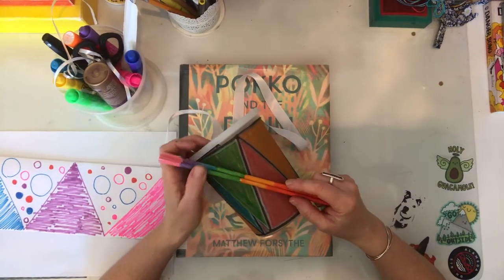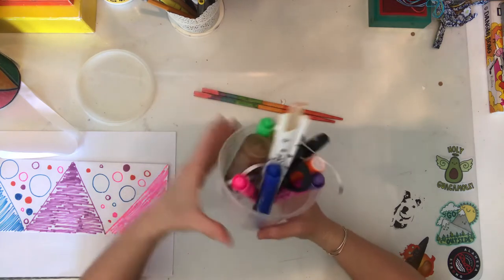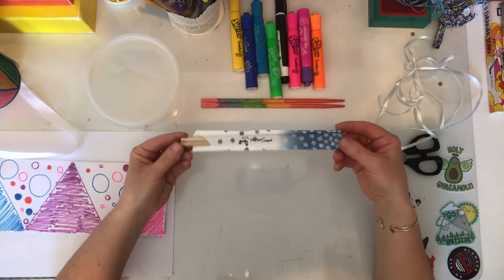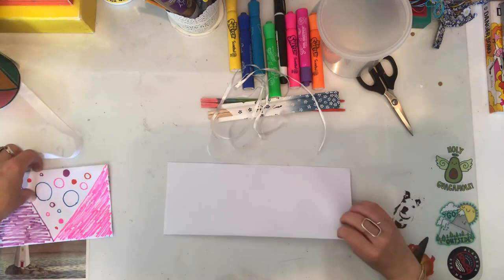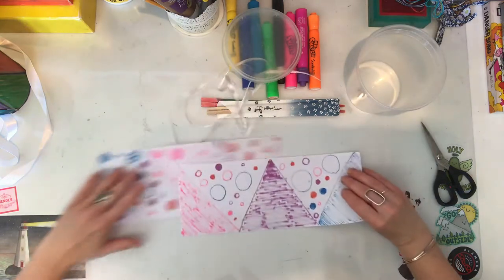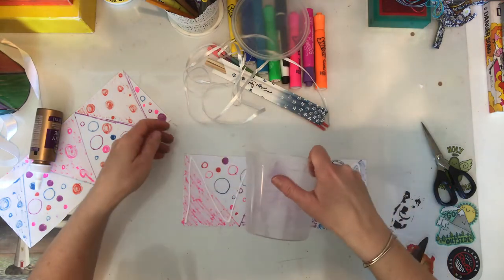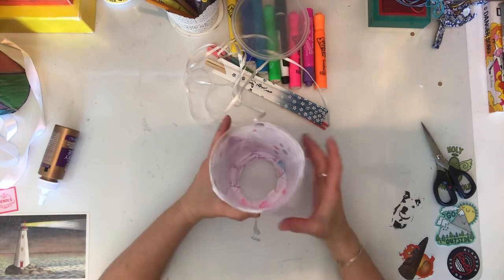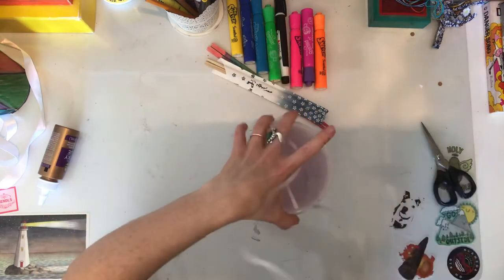Alameda Free Library Storybook Crafts: Take-Away Drum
Make a drum you can take away with you using a take-away container inspired by Drum Dream Girl, by Margarita Engle, and Pokko and the Drum, by Matthew Forsythe, with Ms. Andie! You’ll need a clean, cylindrical plastic take-out container with a top, some clean wooden chopsticks, markers, scissors, scratch paper, a long string or ribbon, and glue. Drumroll please...